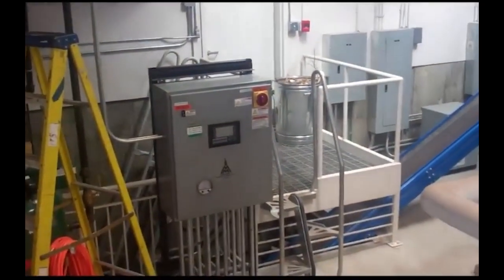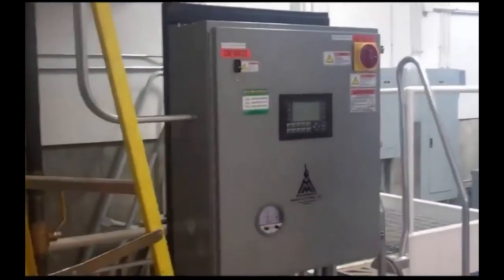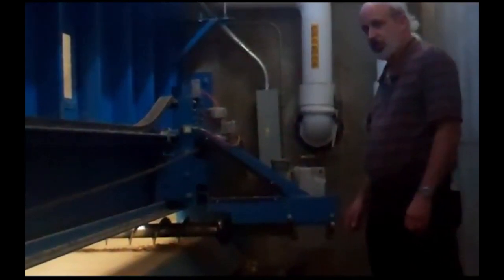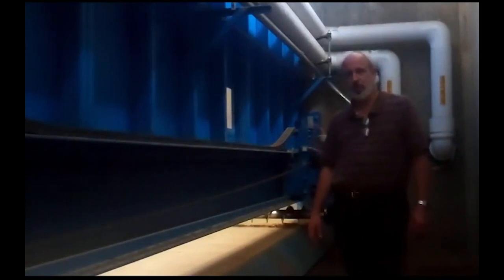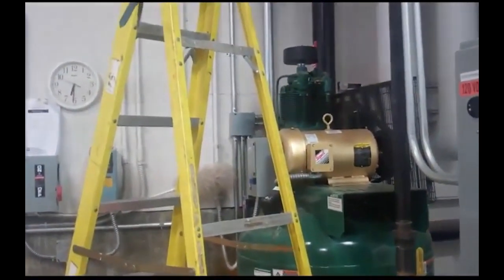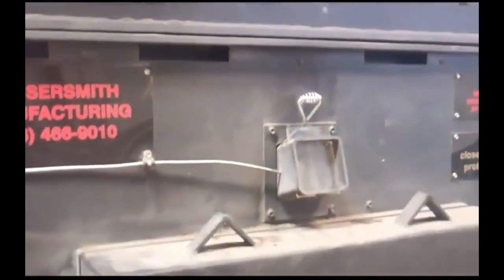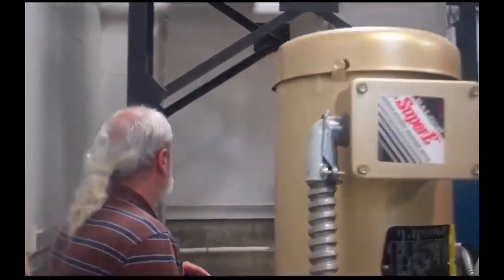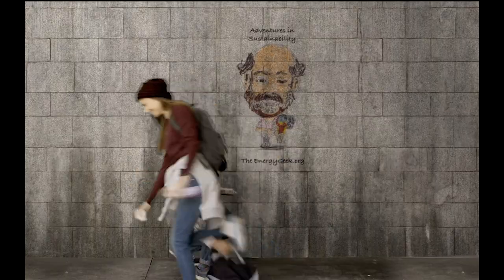Biomass Winnisquam Case: Part 1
This is the first in a series of videos about successful community energy projects.  The  Winnisquam School District in central NH invested in a Biofuels project, along with lighting and other efficiency upgrades.  It has been seven years since the project was completed.  In the first 6 years more than 1.6 million dollars was saved by the school district.